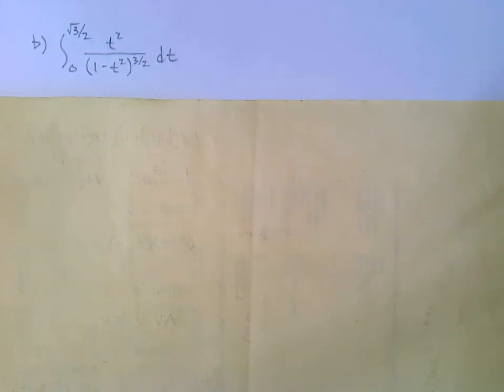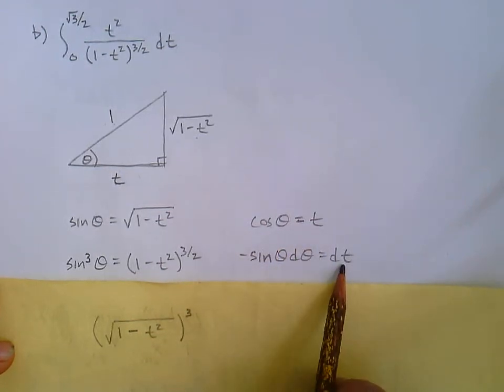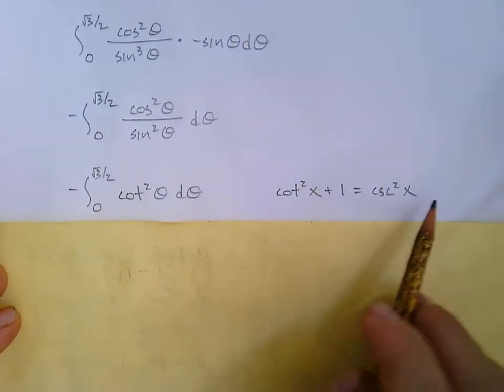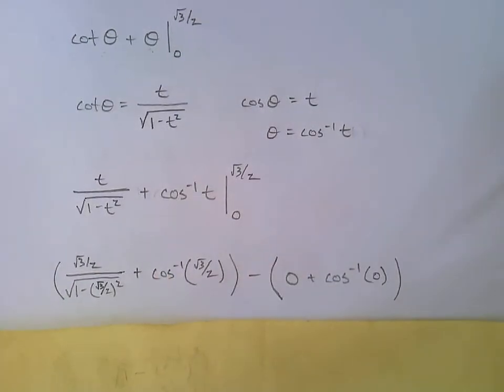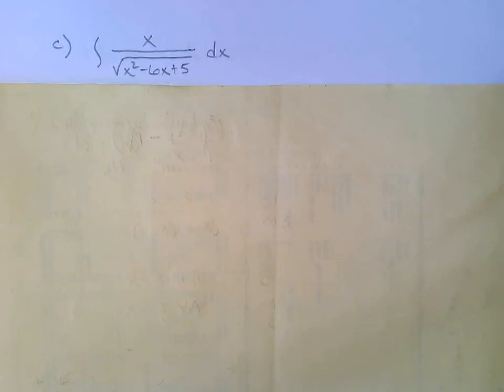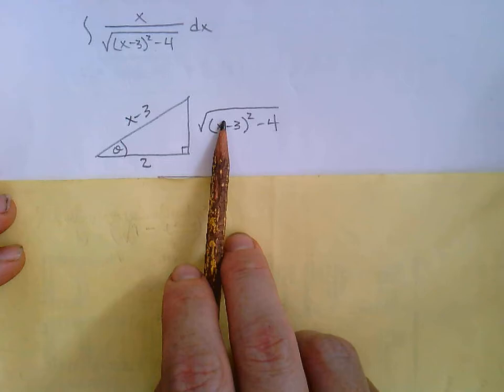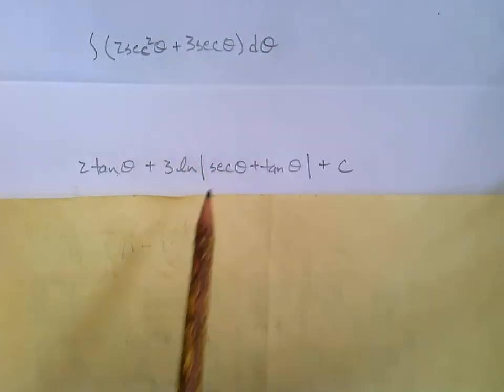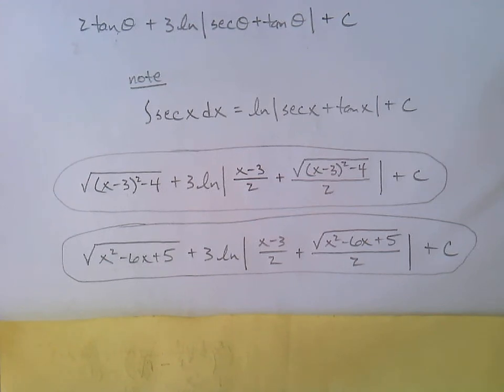151, 7.3 - part 2